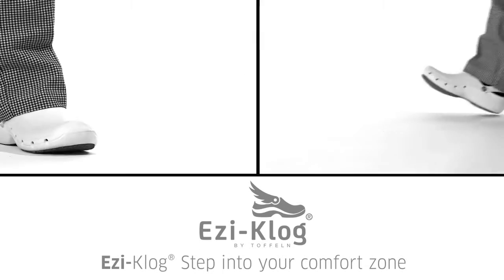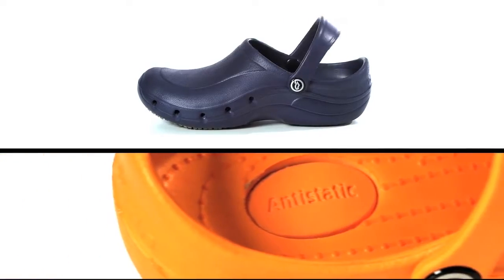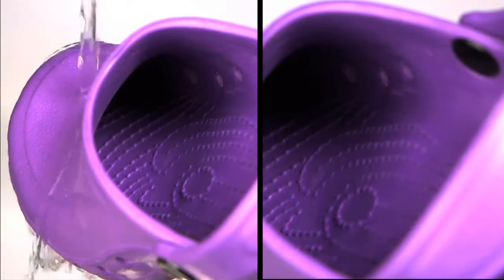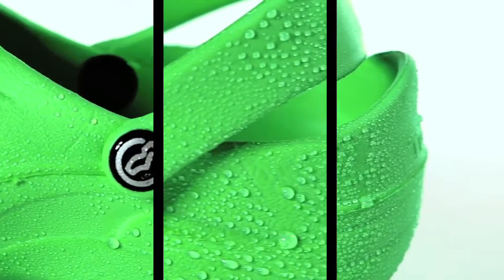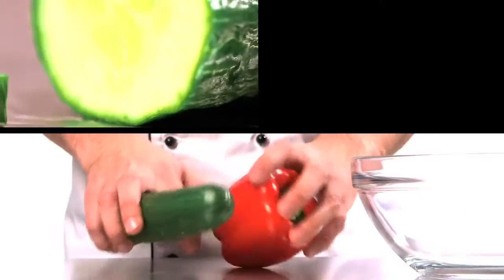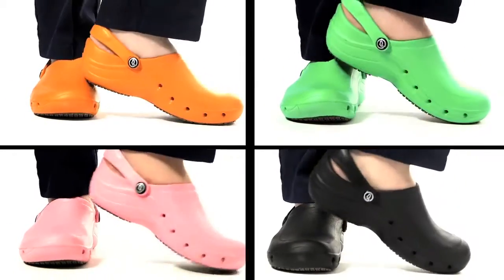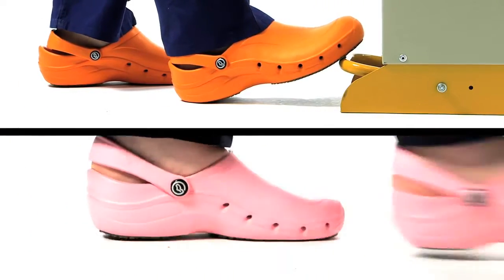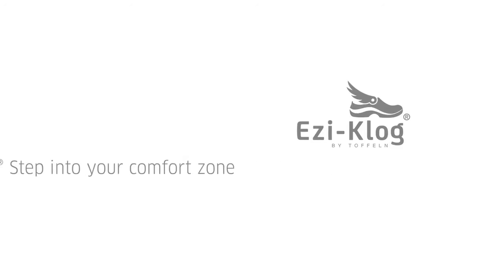Chef clog supplier Saudi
EziProtekta Safety Shoe 855 / / International orders 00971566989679

MADE IN UK / Highly Comfortable /12 Months Guarantee
This Kitchen Chef work shoe is designed especially for the working environment, EziProtekta® combines radical featherweight comfort, an ultra-strong composite safety toe cap, the Grip-Safe® slip resistant sole, and correct support. It exceeds CE standards.
Closed-in - Heel
Composite Safety Toe cap
Adjustable Heel Strap
Shock Absorbing Heel
Grip-Safe® Sole
Oil & Fuel Resistant Sole
We export to all GCC countries